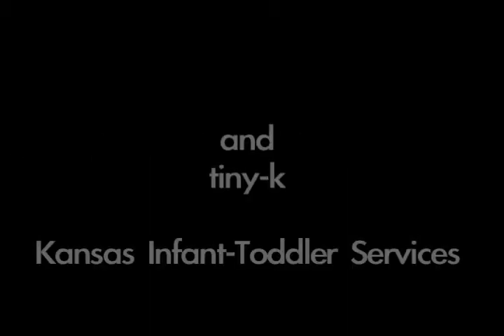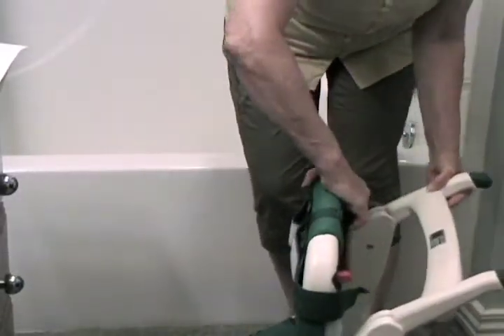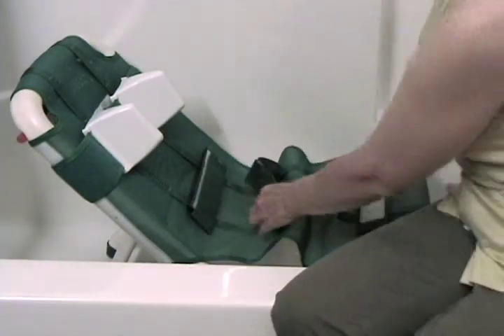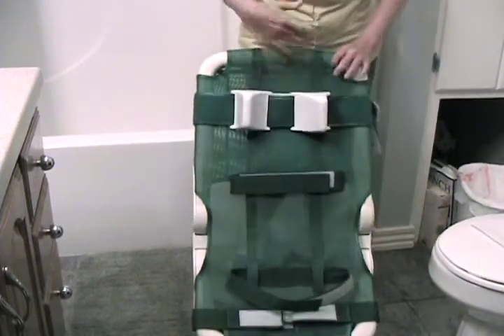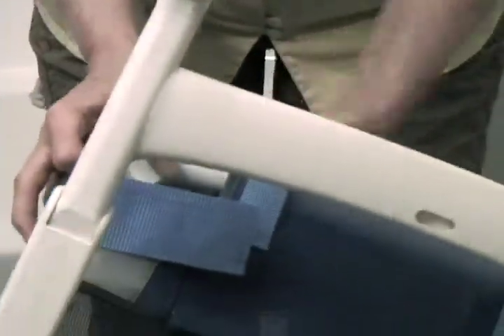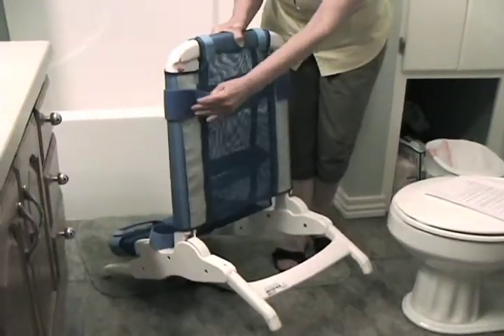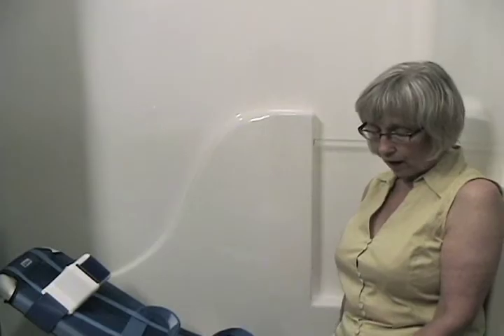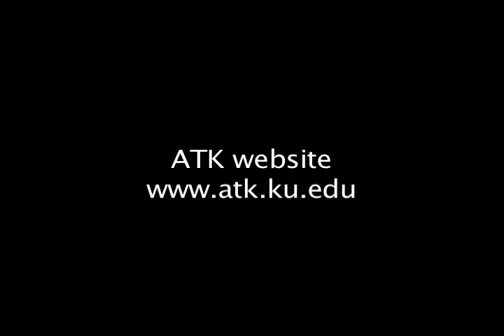ATK Infant Toddler Services: How to Adjust a Reclining Bath Chair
Two child-sized reclining bath chairs are demonstrated by Vicki Souther, Assistive Technology for Kansans (ATK): The Otter by Wenzelite and the Blue Wave by Rifton.